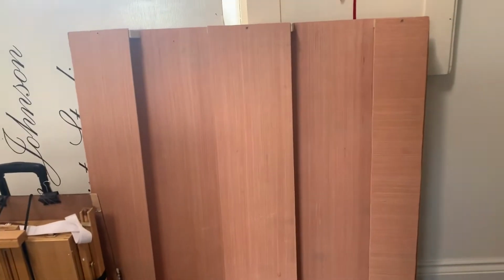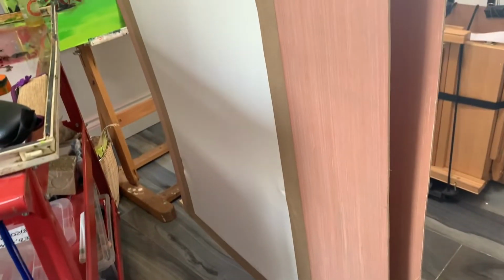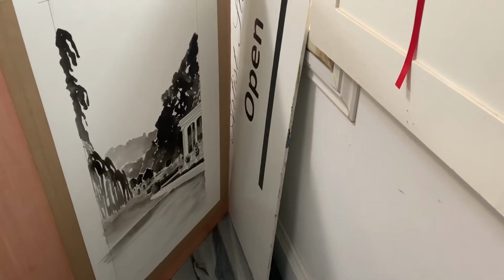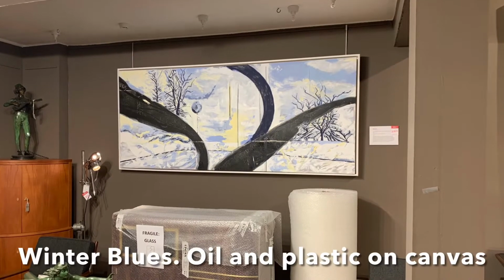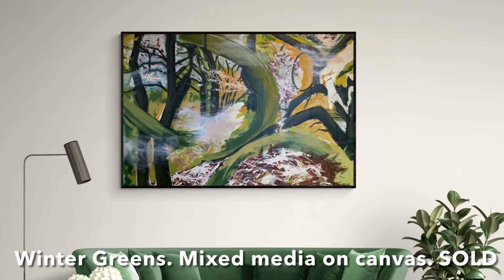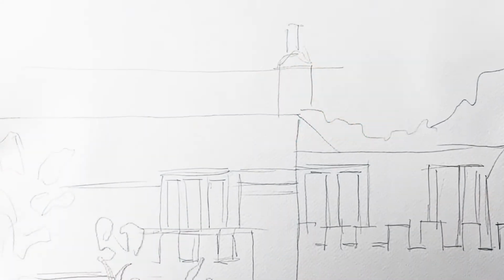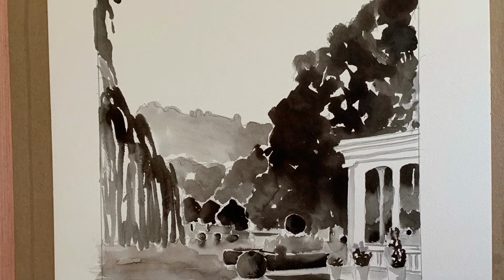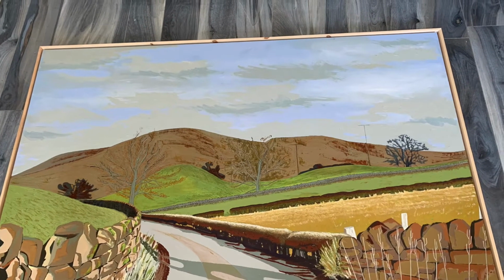Saturday in the Studio Week 20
Join me in my studio this week as I plan out a triptych for a garden painting commission